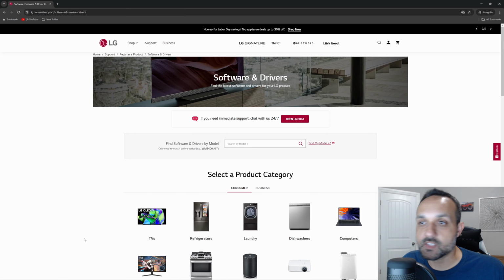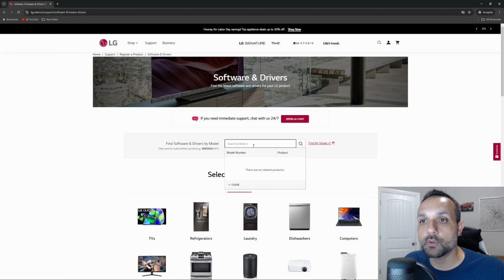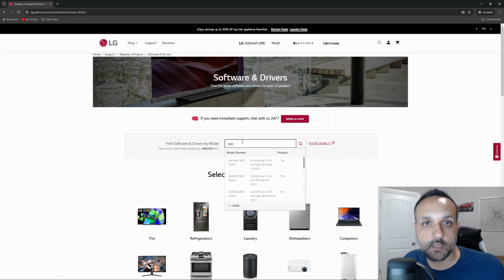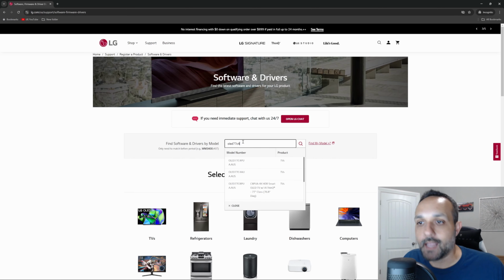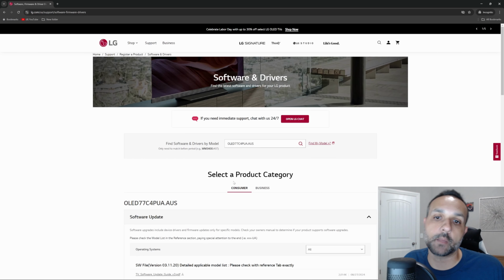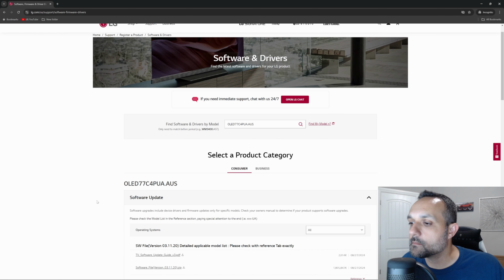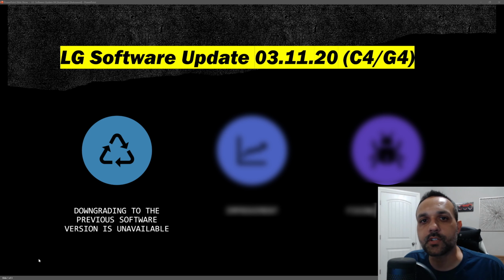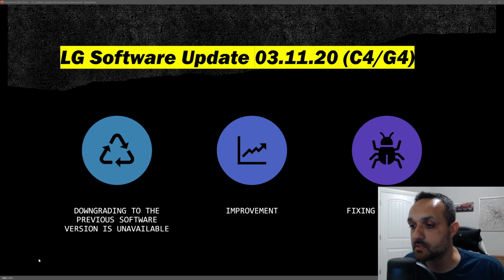NEW LG TV Software Update! | Software Version 03.11.20 | Details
In this video, I discuss the latest LG TV software update, version 03.11.20.

Applicable Models:
LG C4
OLED42C4PUA
OLED48C4AUA
OLED48C4PUA
OLED55C4AUA
OLED55C4PUA
OLED65C4AUA
OLED65C4PUA
OLED77C4AUA
OLED77C4PUA
OLED83C4AUA
OLED83C4PUA

LG G4
OLED55G4SUB
OLED65G4SUB
OLED77G4WUA
OLED83G4WUA
OLED97G4WUA